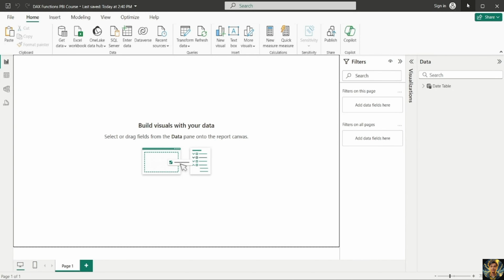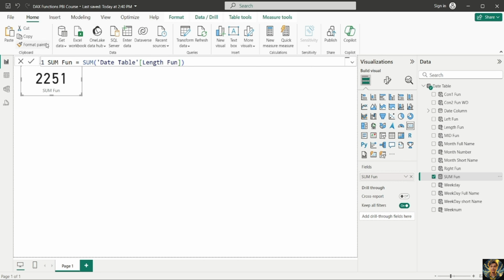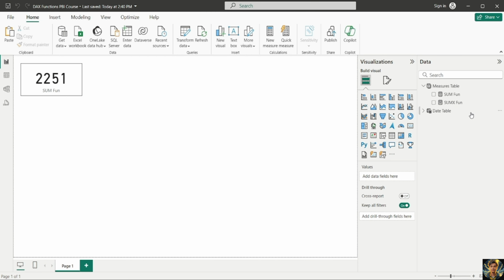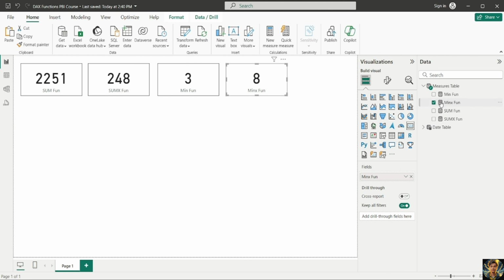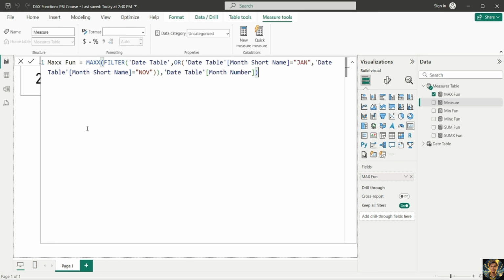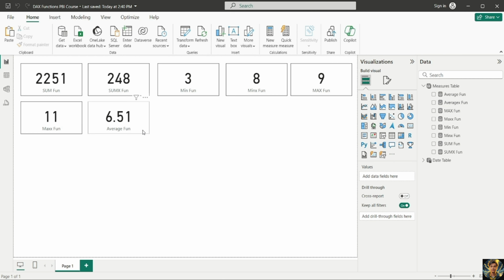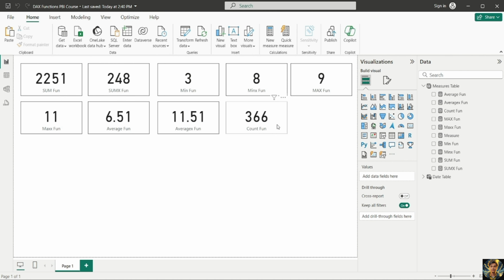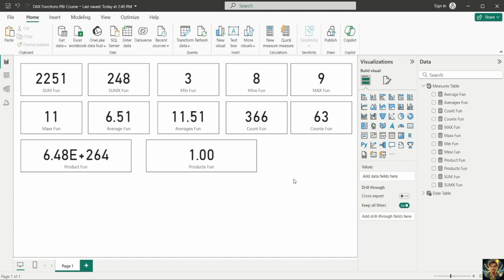DAX Lecture 2 in Power BI | DAX Basics Explained for Beginners | Power BI Tutorial Series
In this Power BI tutorial series, we continue with DAX Lecture 2, where you’ll learn essential DAX concepts step-by-step in a beginner-friendly way. This lecture is perfect for data analysts, students, business users, and anyone starting with Power BI.

We cover core DAX fundamentals that help you create powerful calculations, improve data analysis, and build smarter dashboards. Whether you're preparing for a career in data analytics or enhancing your BI skills, this video will help you understand DAX more clearly.